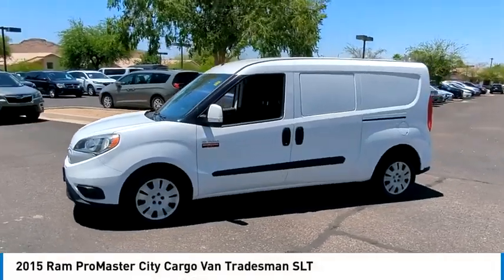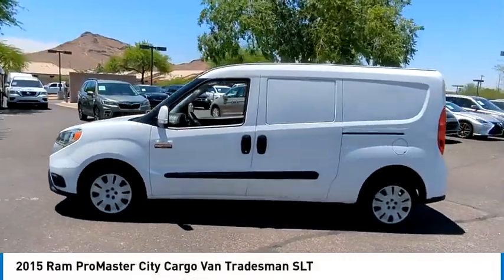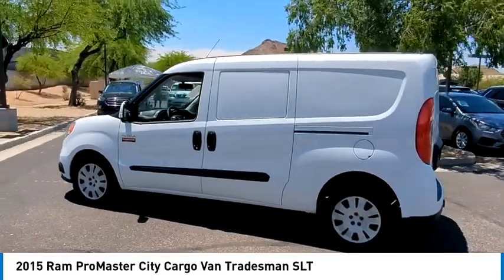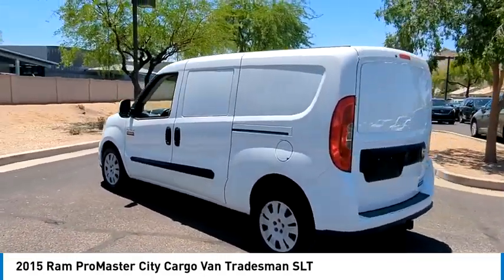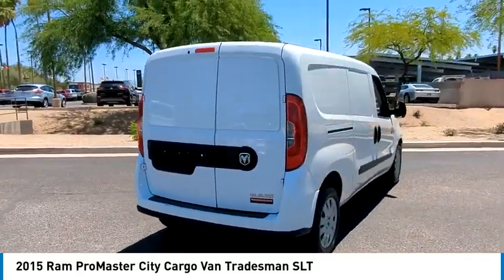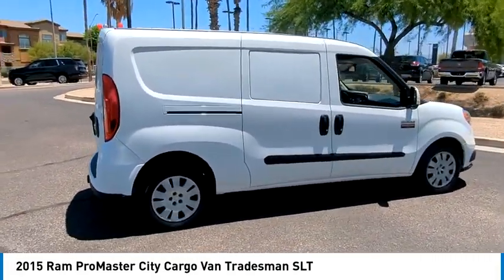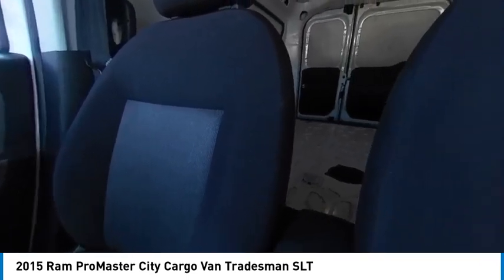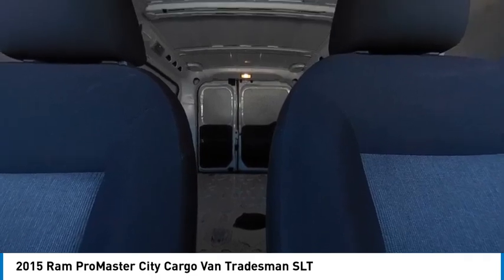2015 Ram ProMaster City Cargo Van 44317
2015 Ram ProMaster City Cargo Van Tradesman SLT

Recent Arrival!Bell Road Mitsubishi proudly offers this 2015 White Ram ProMaster City SLT FWD .